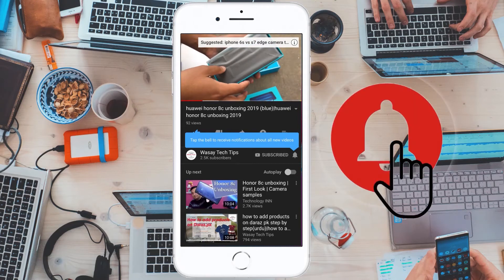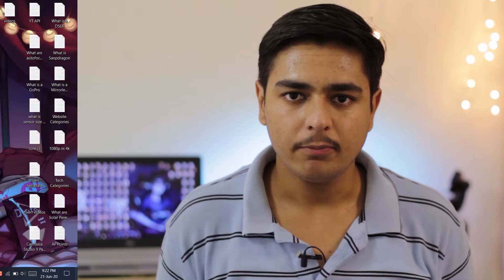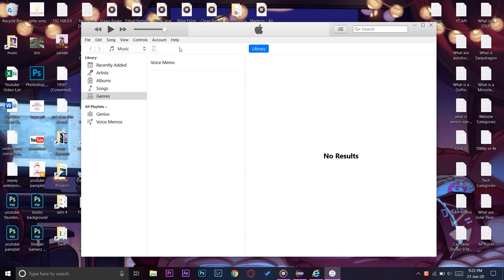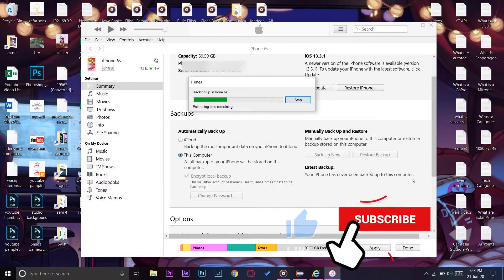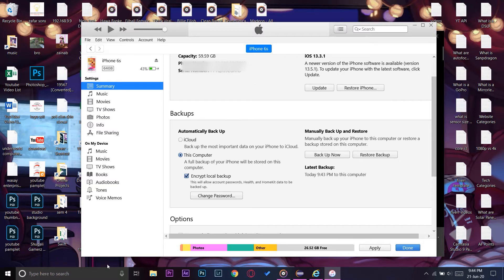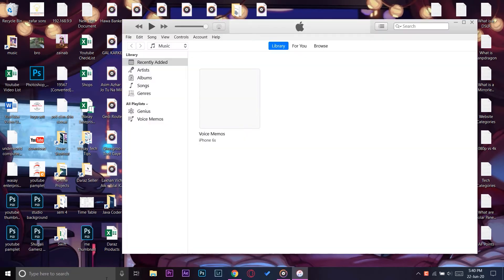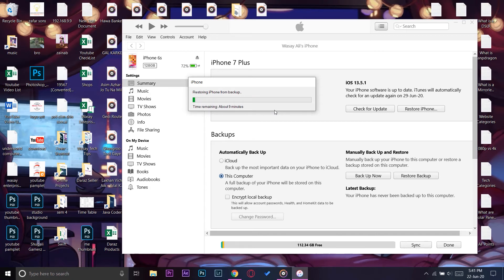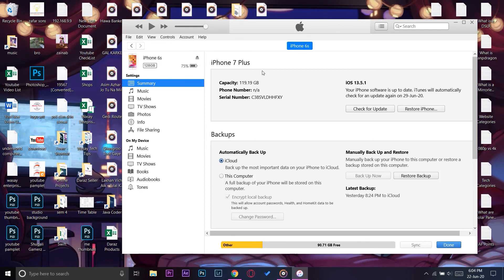How to backup iPhone and how to Restore it to another iPhone 2020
How to backup iPhone and how to Restore it to another iPhone

tags
how to backup and restore iphone 2020